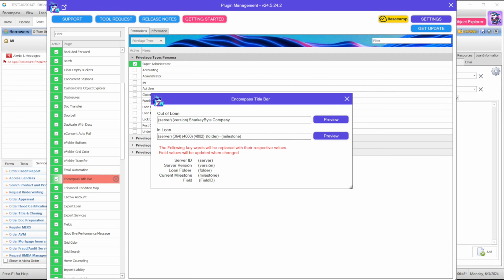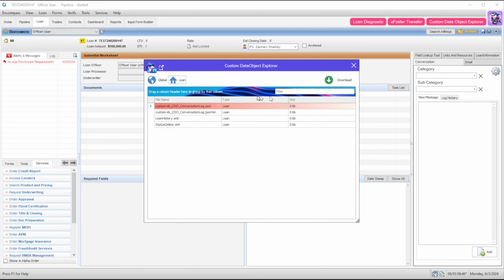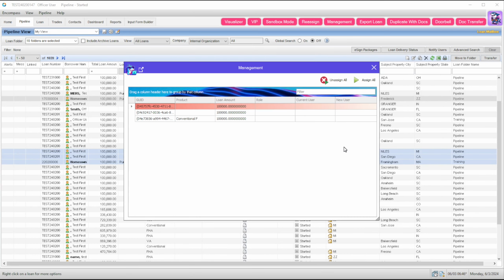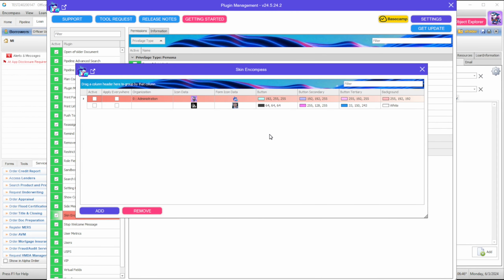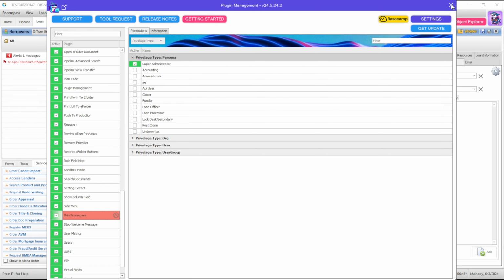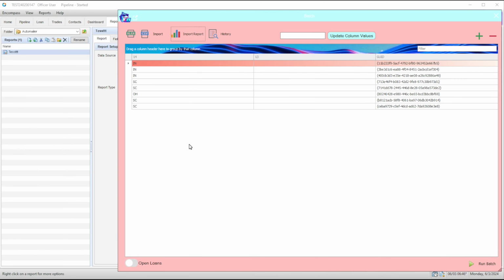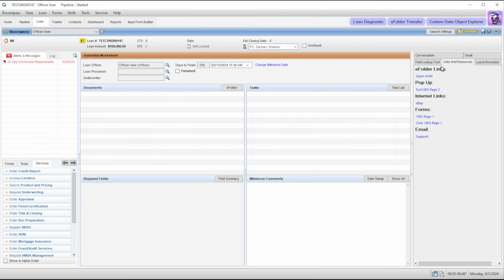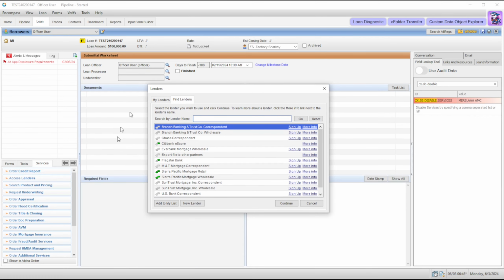SharkeyByte Plugin Release 6.3.2024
00:00 -- Introduction
00:12 -- Encompass Title bar
00:50 -- Custom Data Object Explorer
01:23 -- Management
02:40 -- Updates - Loan Diagnostic
02:56 -- Updates - Skin Encompass
04:16 -- Updates - Batch
05:25 -- Updates - Side Menu Links
06:00 -- Updates - Release Notes
06:00 -- Updates - Remove Services

*New Tool - Encompass Title Bar
*New Tool - Custom Data Object Explorer
*New Tool - Management

*New Update - Loan Diagnostics - Added ability to clear the log

Install under 60 seconds
$1,000/month for 12 months, then $750/month
Support + New Plugins included